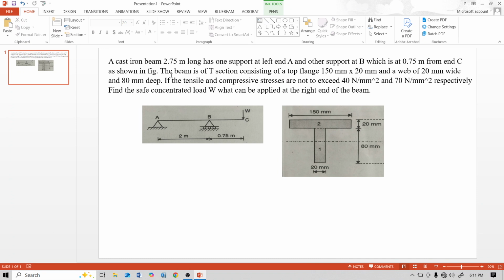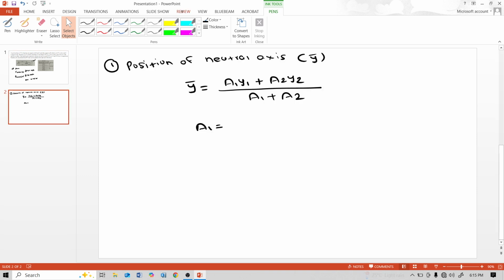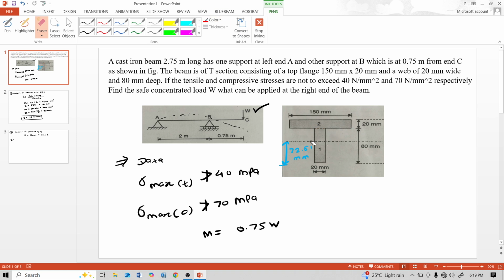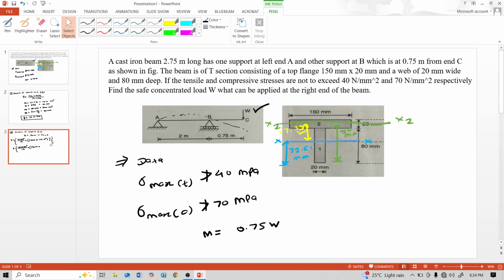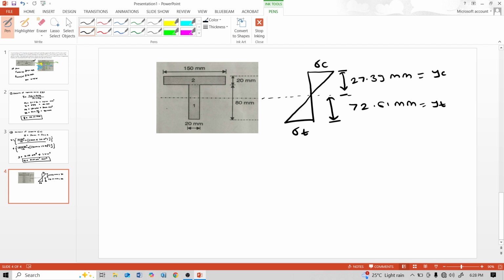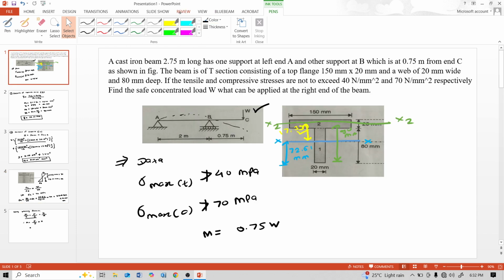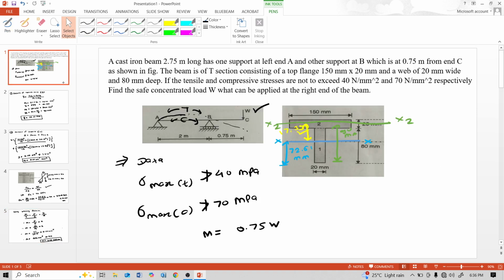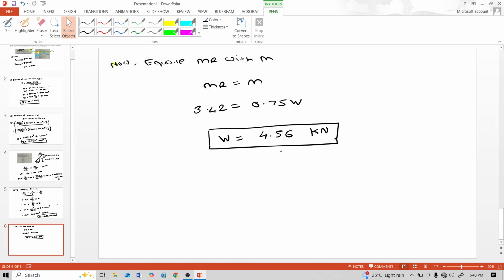2.To Find Moment of Resistance and Loading on the Beam.